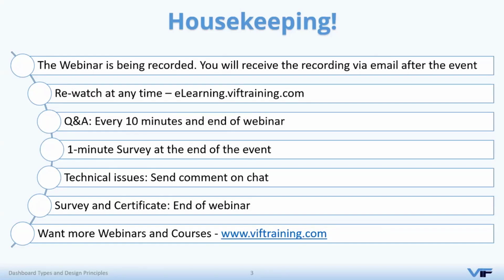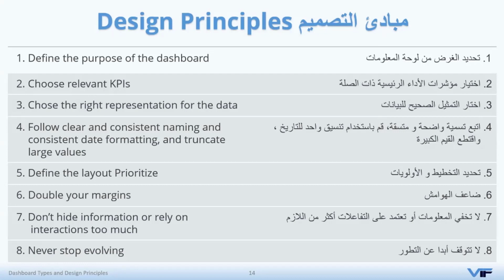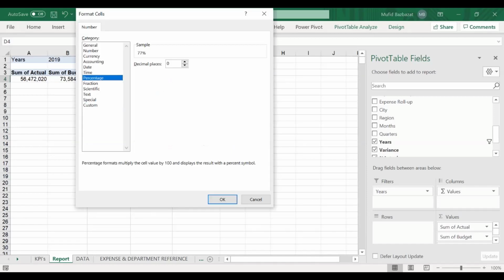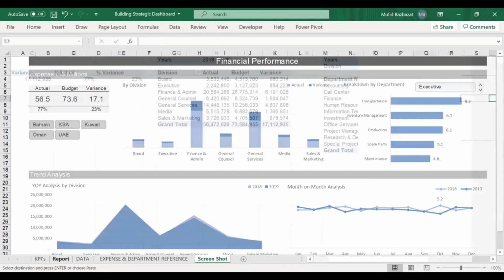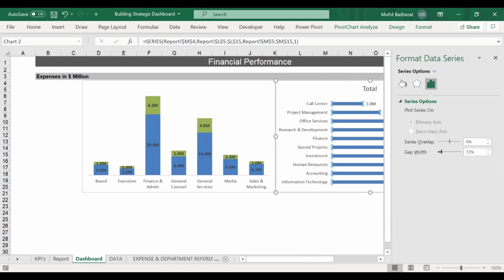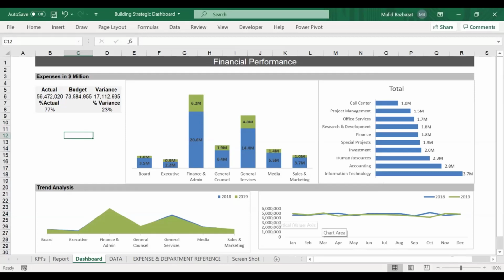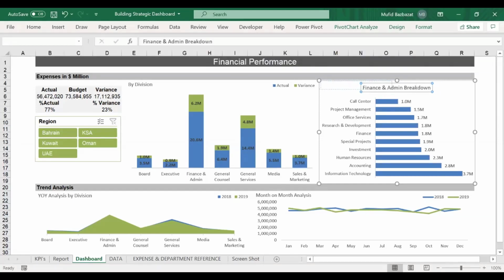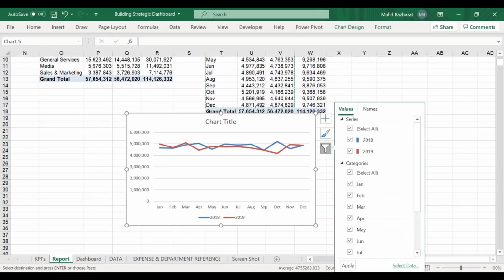Dashboard Types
Webinar On Dashboard Types